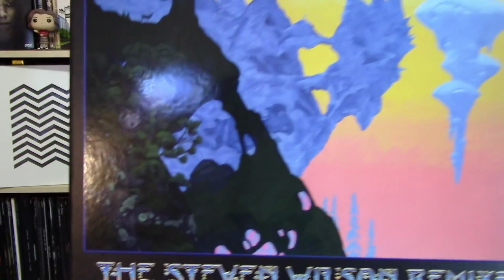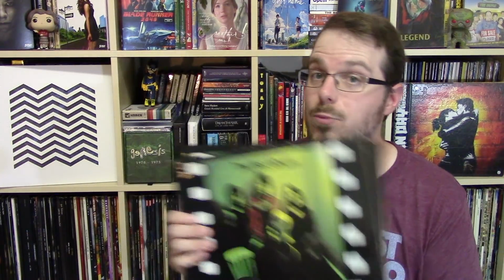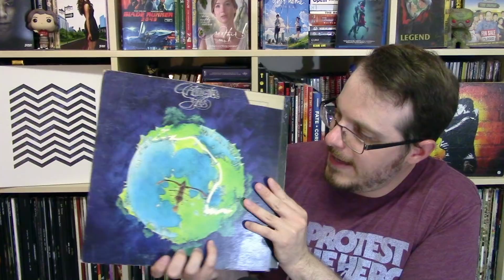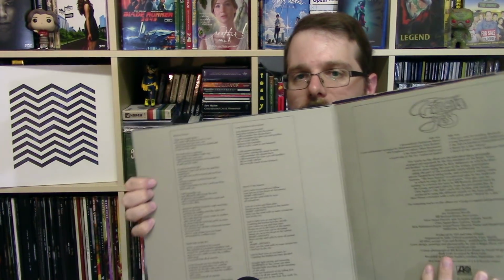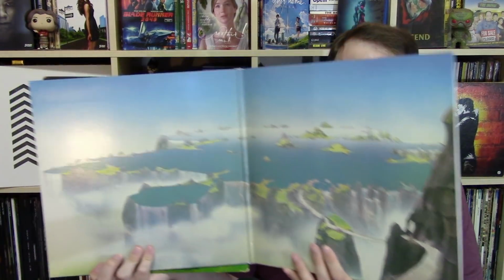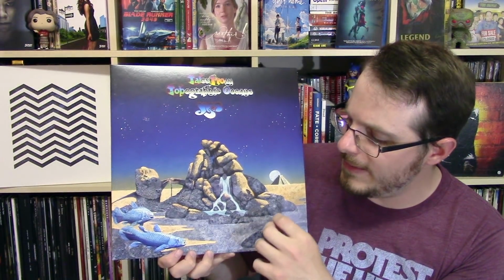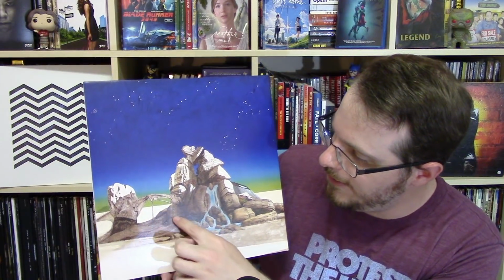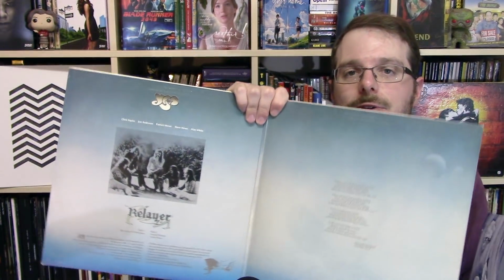Notes' Unboxing The Steven Wilson Remixes Yes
I unbox the new Steven Wilson Remixes boxset of Yes! I discuss how the art is different and talk a bit about the music. It's mostly me comparing the new artwork to the originals.